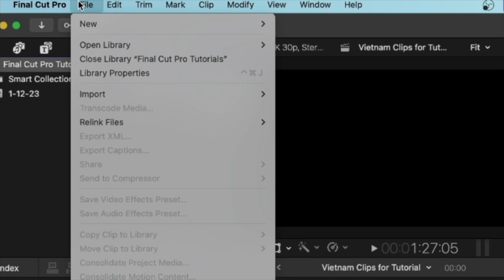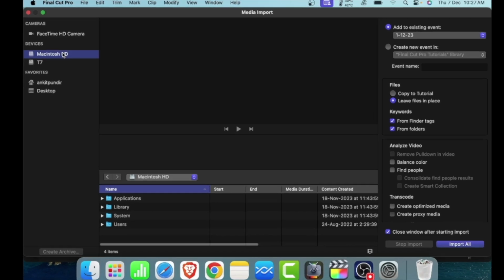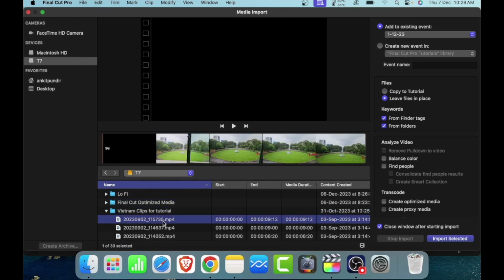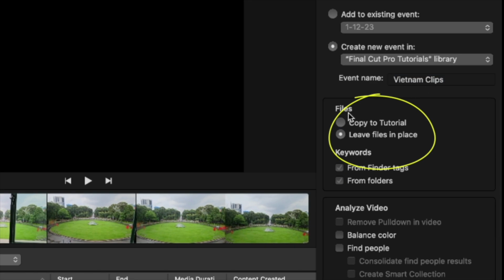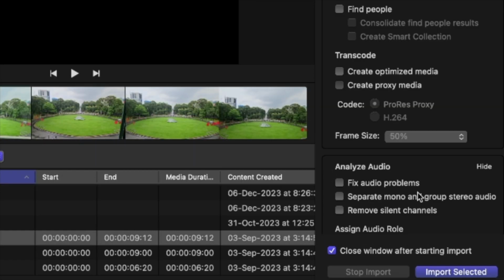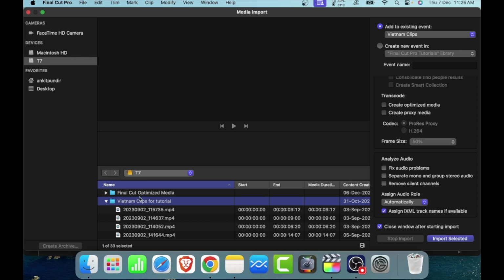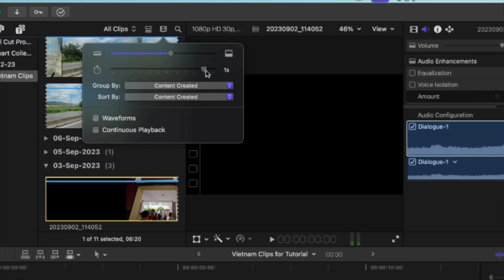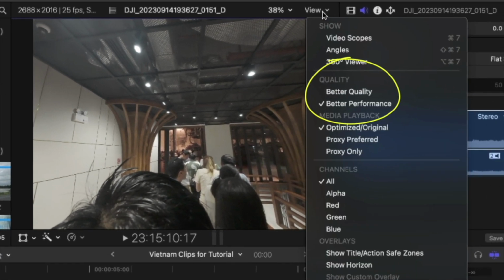Final Cut Pro Tutorial For Beginners | How to Import Media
This is the final cut pro tutorial for beginners Chapter 2 in which we will learn how to import media.

After the project has been created, you can easily import videos using the shortcut command +I .

Apart from that you can also directly record, a video from a webcam.
I have used an external storage device and showed the extra options that you can select while importing.